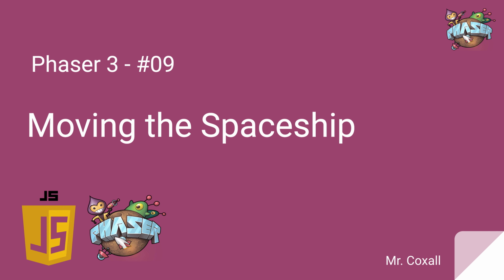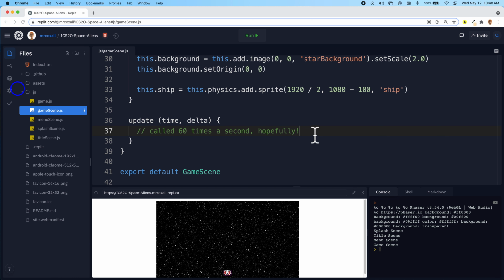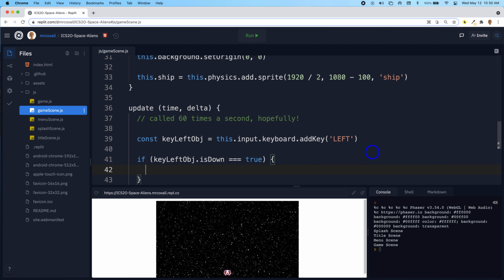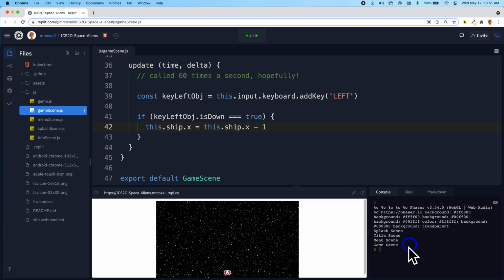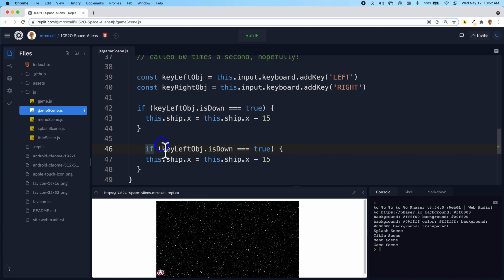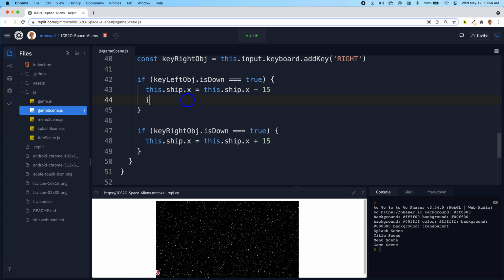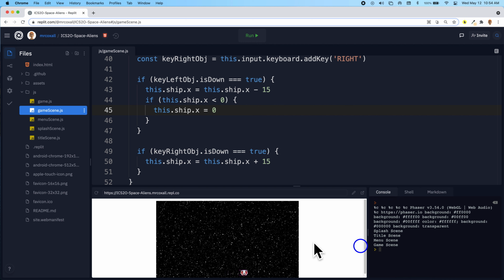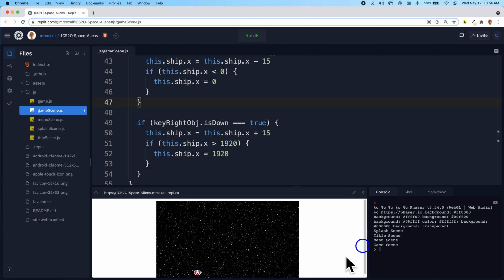Phaser 3 Tutorials - #09